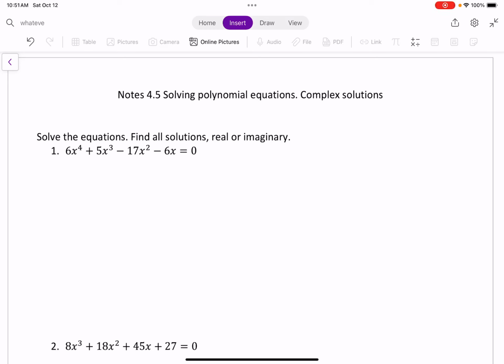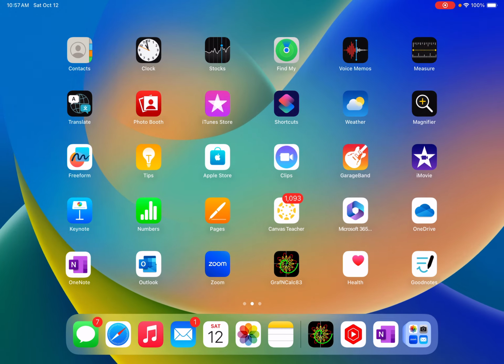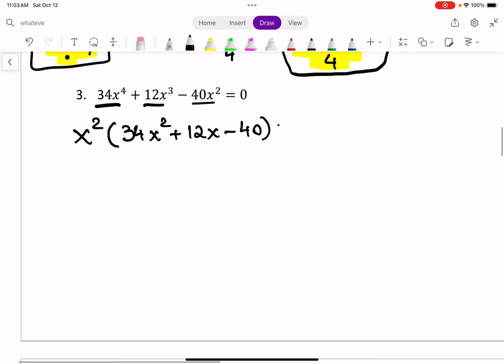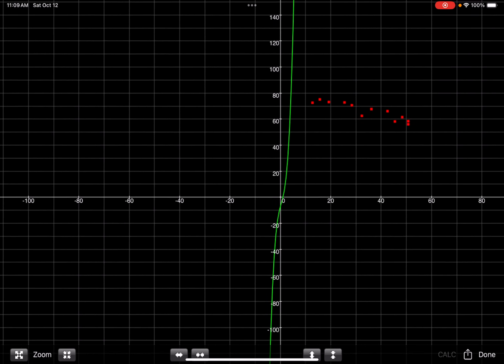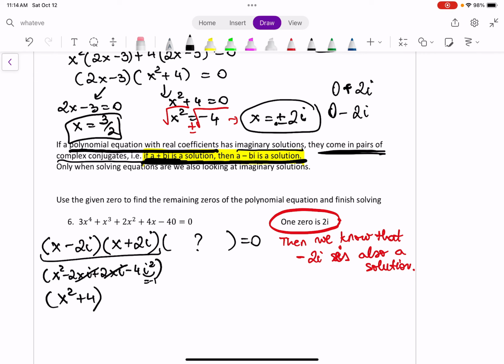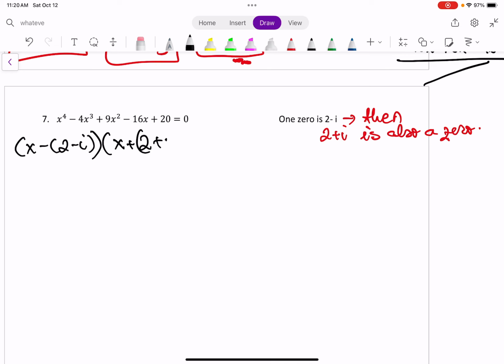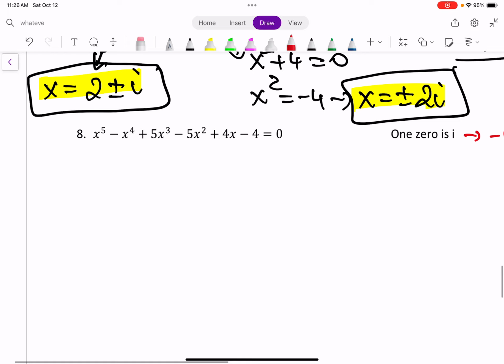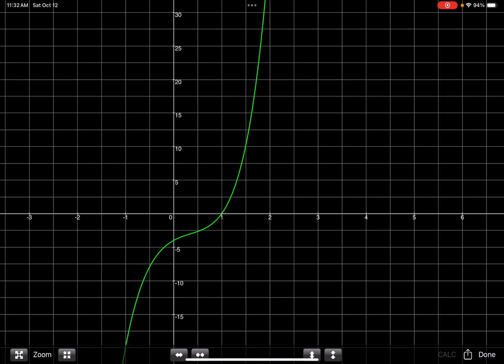M45 section 4.5